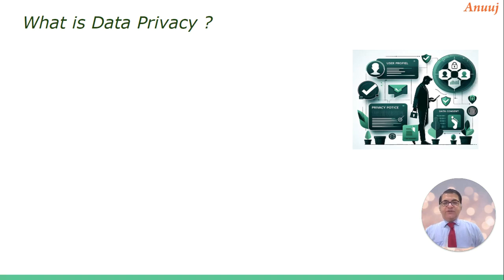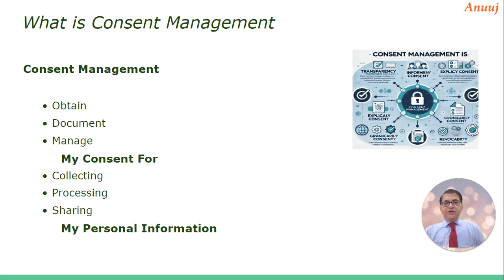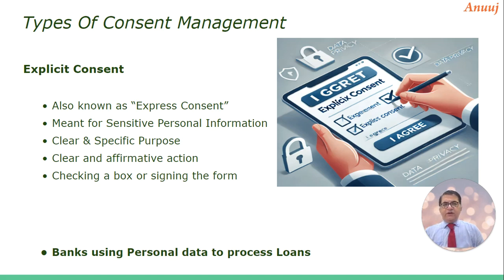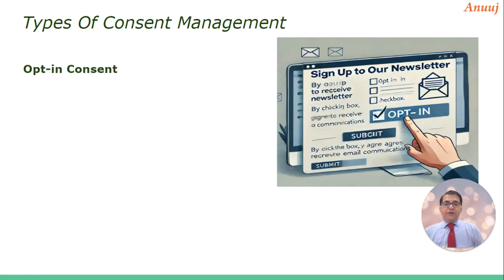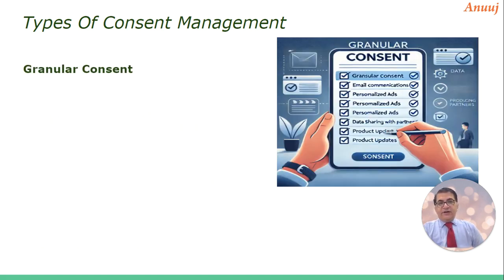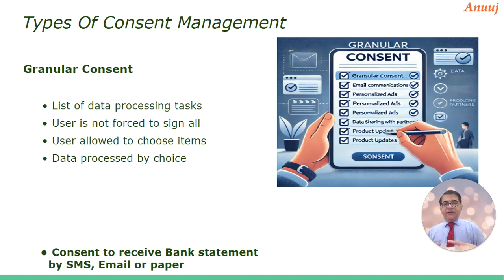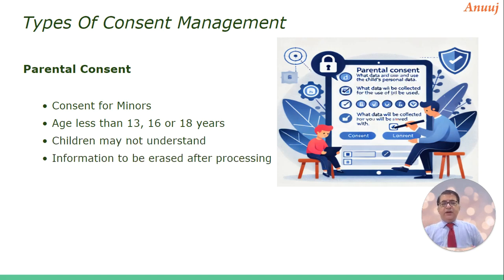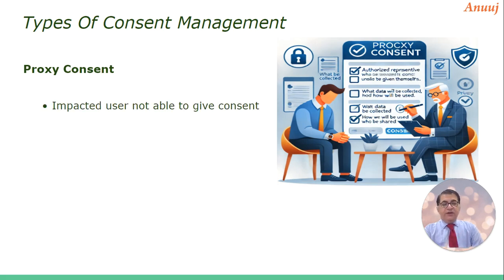Types of Consent: Understanding All 10 Types of Consent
Welcome to our comprehensive video on the Types of Consent Management!

In this video, we explore the various types of consent that play a crucial role in data privacy and protection. We cover all 10 types of consent, providing clear explanations and practical examples for each:

1. Explicit Consent
2. Implicit Consent
3. Informed Consent
4. Opt-In Consent
5. Opt-Out Consent
6. Granular Consent
7. Conditional Consent
8. Parental Consent
9. Proxy Consent
10. Withdrawable Consent

Each type of consent is discussed in detail, highlighting its importance, application, and the best practices for both individuals and organizations.

Understanding these types of consent is essential for anyone involved in data management, privacy advocacy, or compliance with data protection regulations.

Whether you're a privacy enthusiast, a business owner, or someone keen to understand the intricacies of consent management, this video is packed with valuable insights to help you navigate the complexities of data privacy.